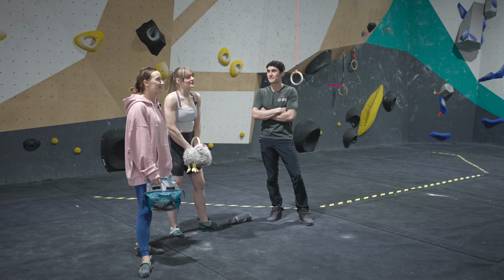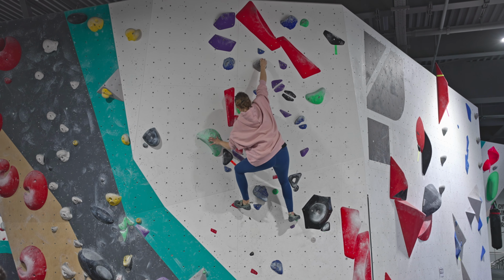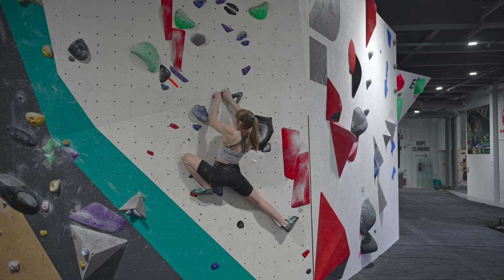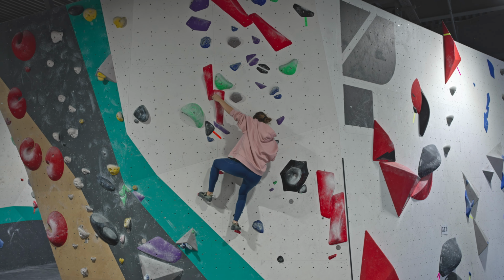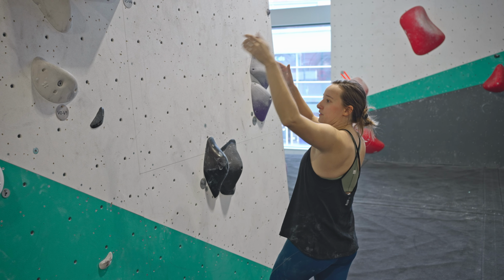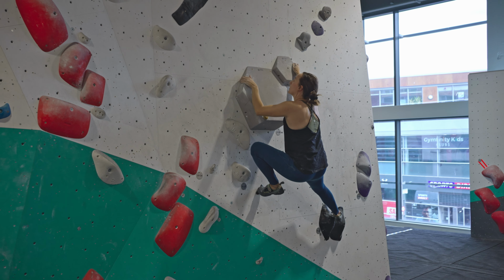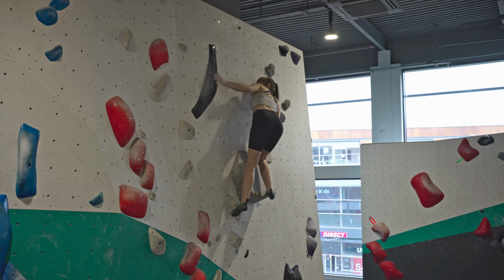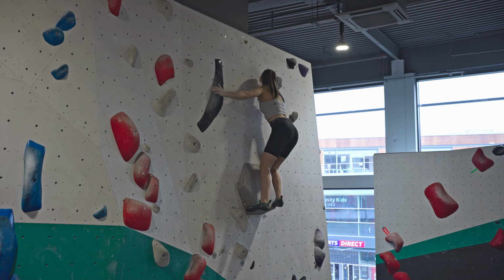Intermediate vs. Pro: SURPRISING Differences in Climbing Technique ft. Hannah Morris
We teamed up with Hannah Morris to analyze & compare climbing techniques between a pro climber and an intermediate climber! Check out what we found!